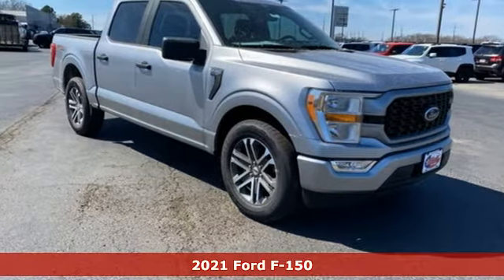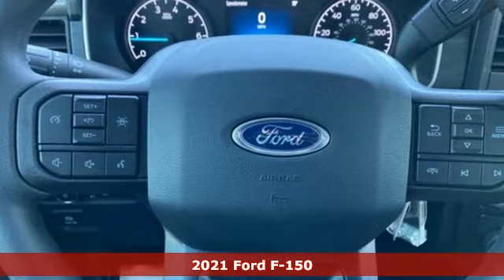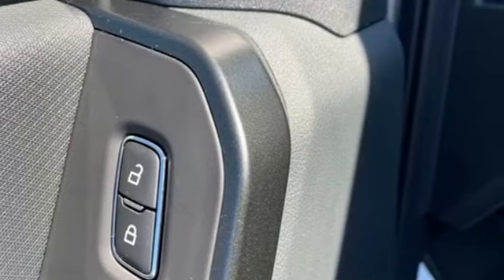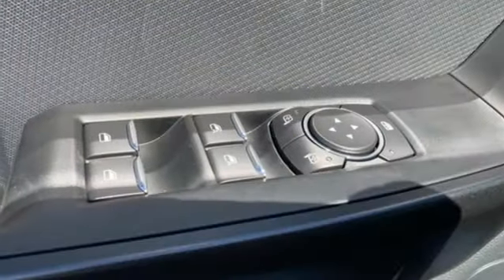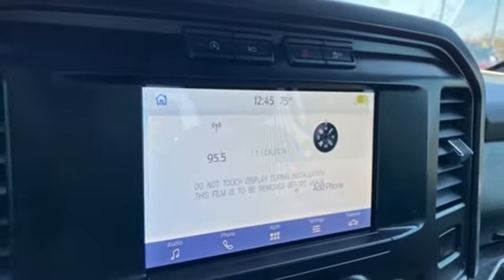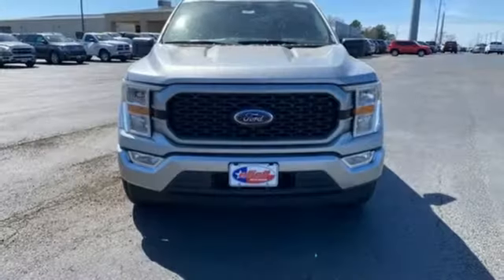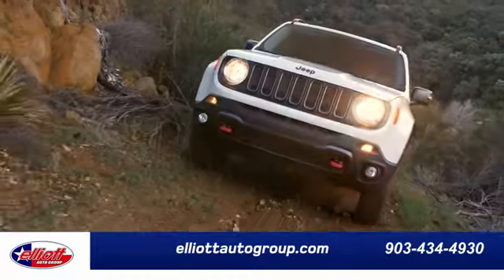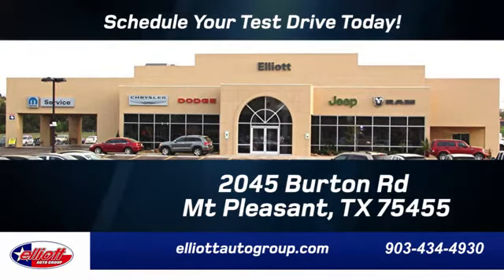New 2021 Ford F-150 Mt Pleasant TX Sulphur Springs, TX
Year: 2021
Make: Ford
Model: F-150
Trim: XL
Engine: 2.7L V6 EcoBoost
Transmission: 10-Speed Automatic
Color: Silver
Interior: Black
Stock #: F9615
VIN: 1FTEW1CP3MFA56620
Iconic Silver Metallic 2021 Ford F-150 XL RWD 10-Speed Automatic 2.7L V6 EcoBoost **KEYLESS ENTRY**, **BACKUP CAMERA**, **BLUETOOTH HANDS-FREE CALLING**, **APPLE CARPLAY & ANDROID AUTO**.brbrPrice includes dealer discounts. It does not include tax, title license, documentation fee ($150). We are located just west of Titus Regional Medical Center on the I-30 frontage road. Recent Arrival! 20/26 City/Highway MPG Some of the available Factory rebates are:$1000 - Ford Credit Retail Bonus Customer Cash. Exp. 03/31/2021 $1500 - Special Package Retail Customer Cash. Exp. 03/31/2021 $500 - F-Series Retail Customer Cash. Exp. 03/31/2021 $500 - Truck Month Retail Bonus Cash . Exp. 03/31/2021

Address:
2055 Burton Rd.